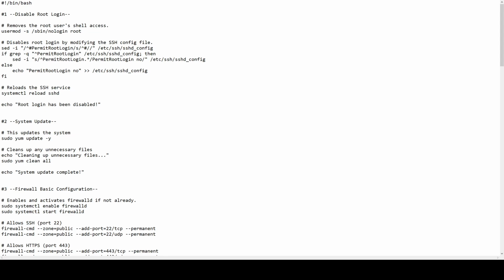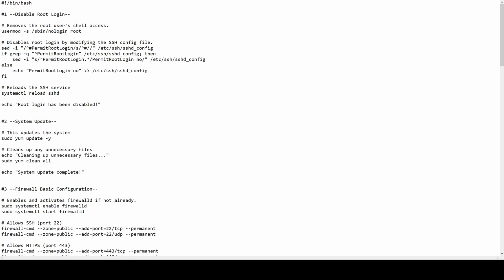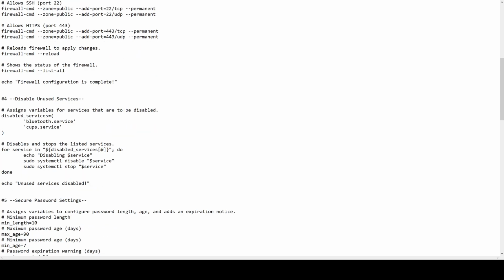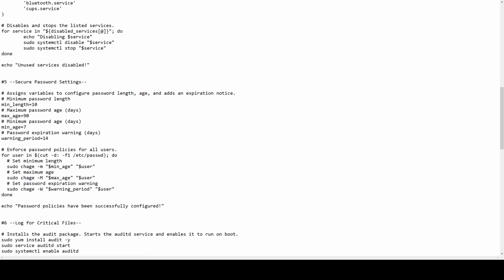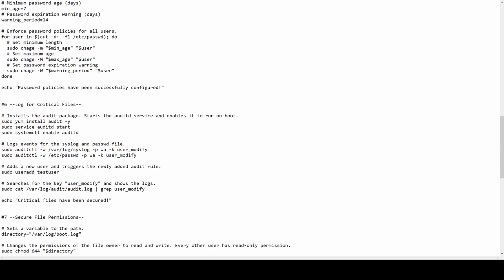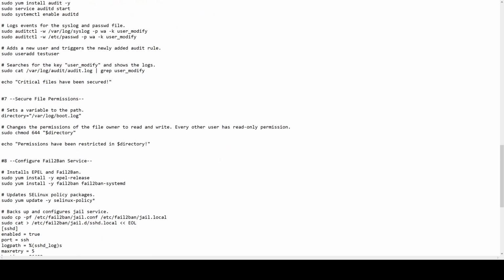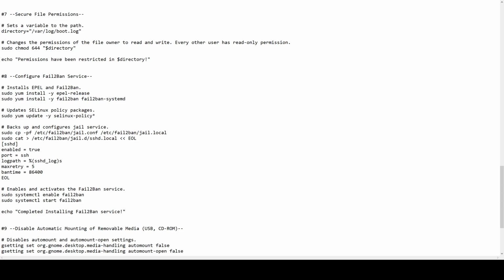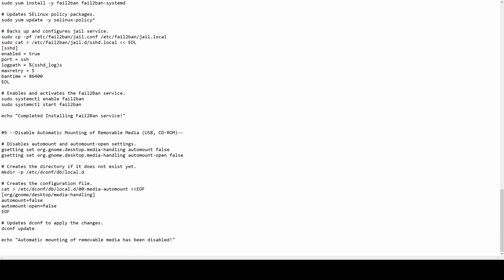Linux Admin II Final Assignment: Linux Workstation Hardening Script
This video is for my class, Linux Administrator II.